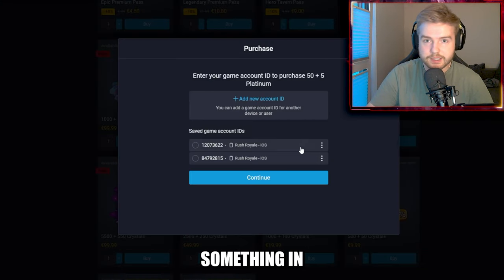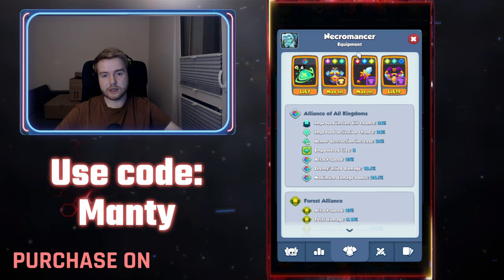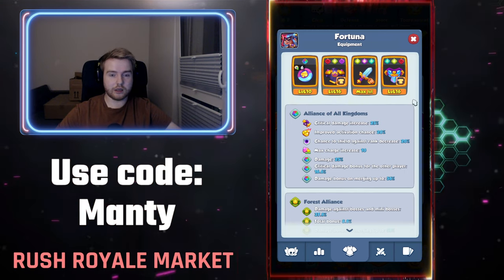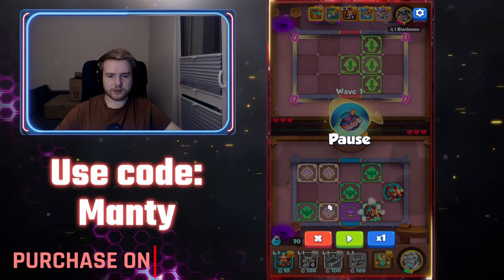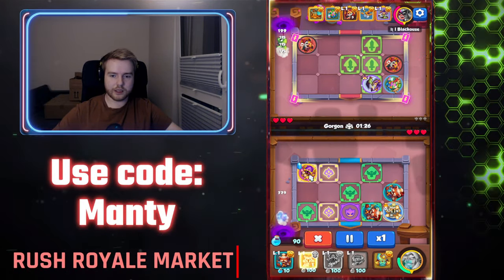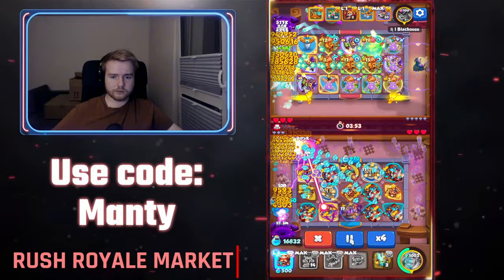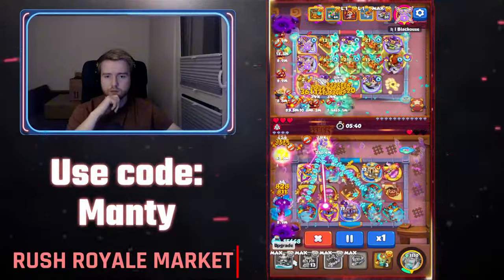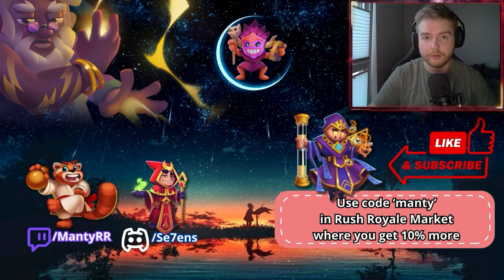Necromancer is just too strong | RUSH ROYALE